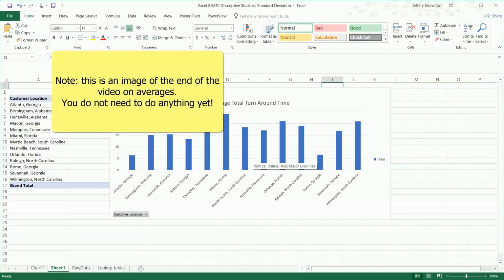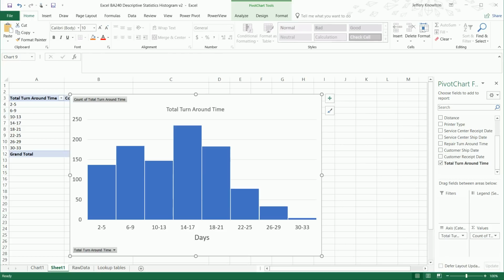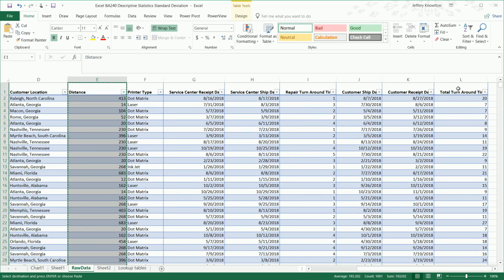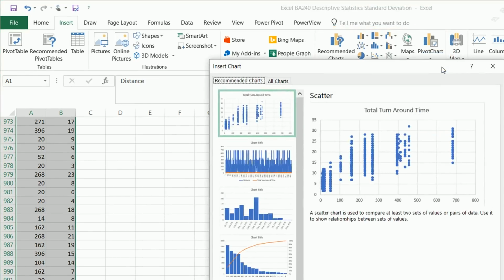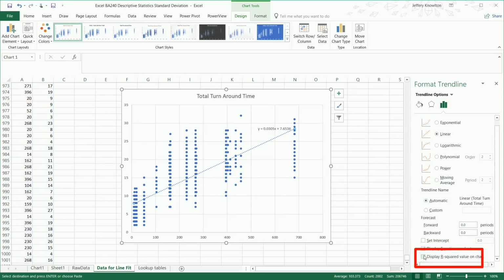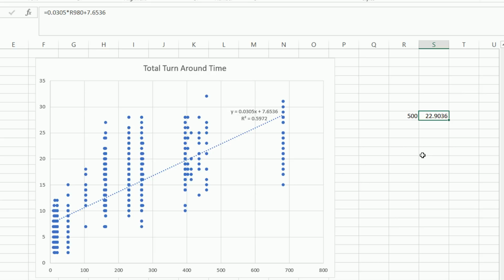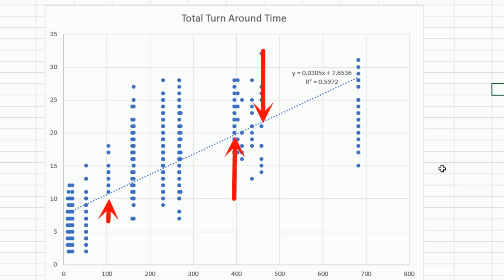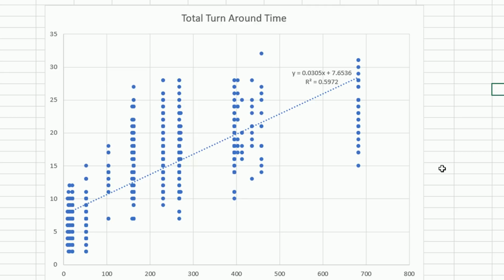Lesson 6: Fitting a Line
Fit a Line with Excel charting functions